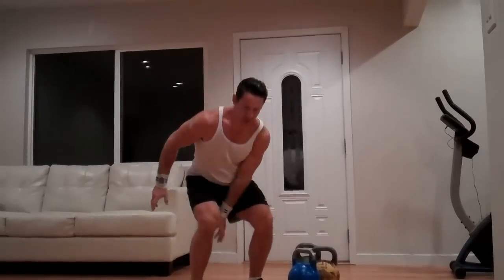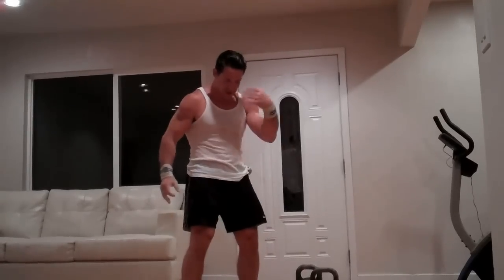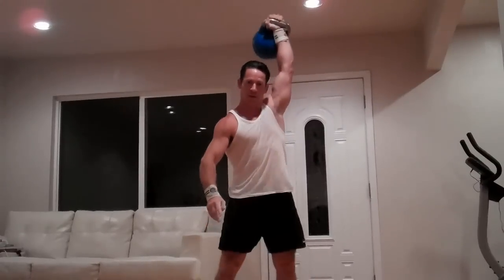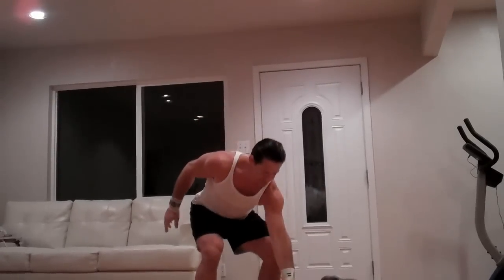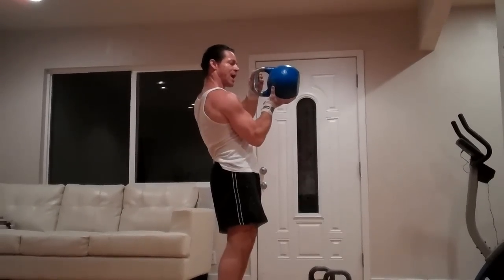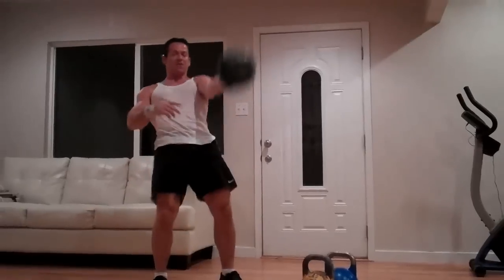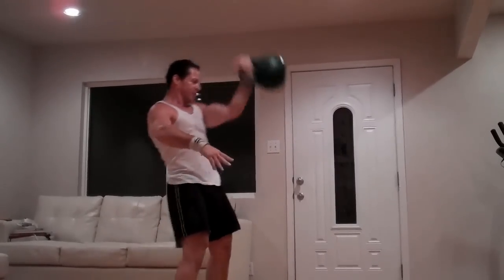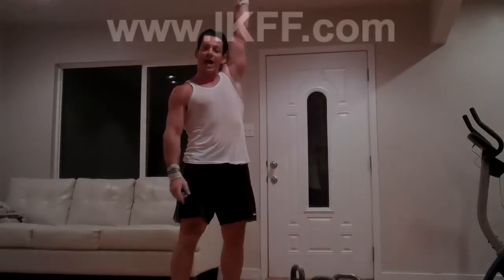IKFF Kettlebell Lesson 6 - Snatch Trajectory Part 1 - upward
Steve Cotter of IKFF gives lesson on trajectory of Kettlebell Snatch - upward component

Check out our online store for high quality kettlebell related items

Want to become a certified IKFF Kettlebell Instructor? Check out upcoming opportunities to certify yourself and learn the art of Kettlebell Training